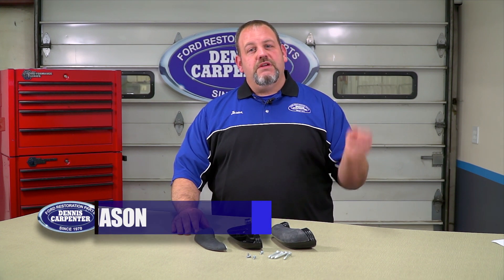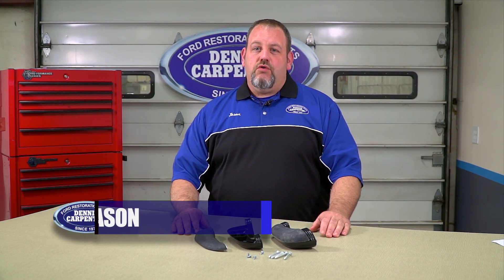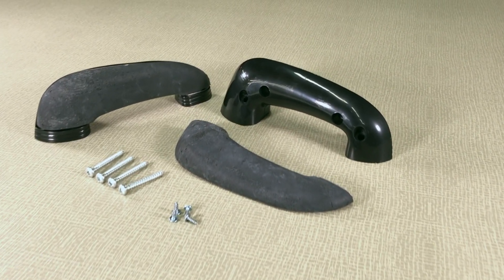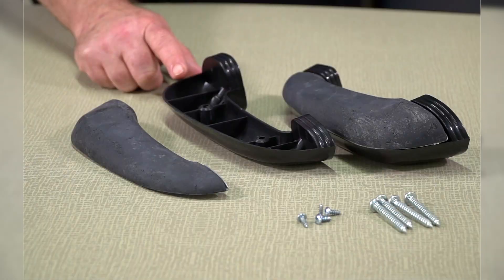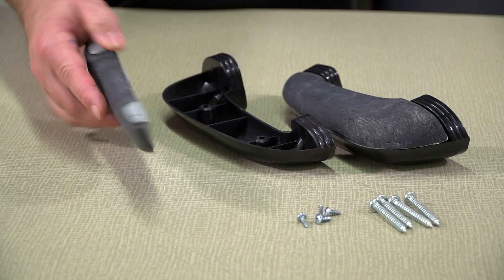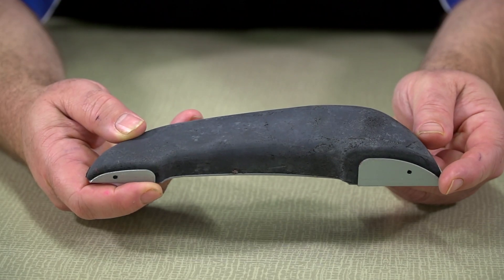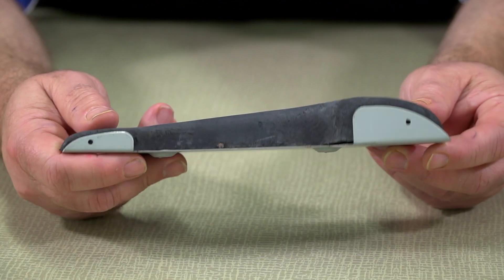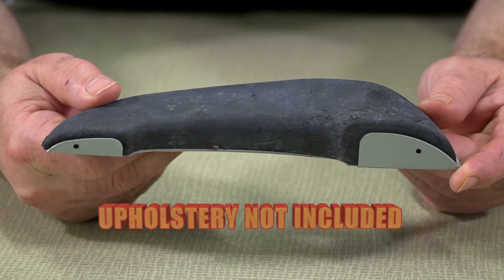Dennis Carpenter BAAA-8124141 Door Arm Rest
Sold in Pairs Only and Includes: Black Plastic Base, Molded Padding (not upholstered), Mounting Bracket for Padding, and Mounting Hardware.